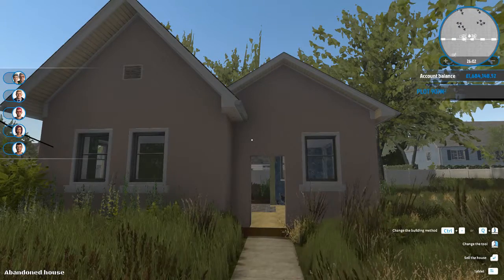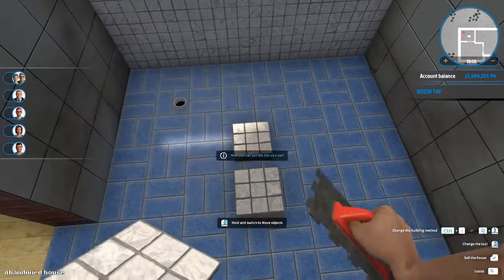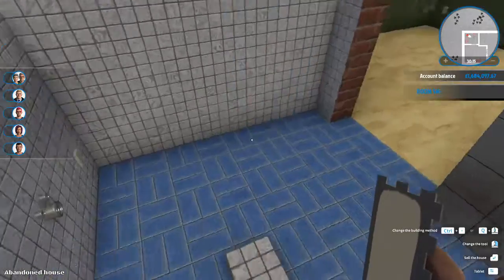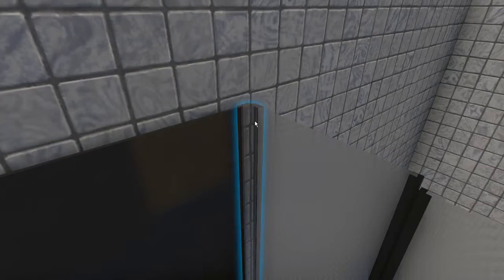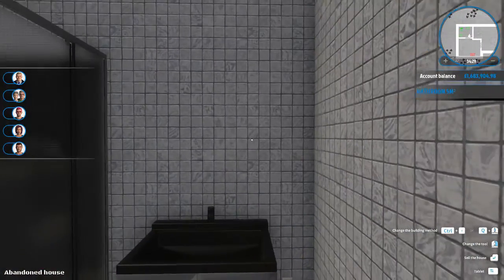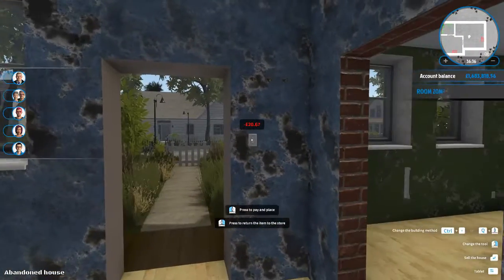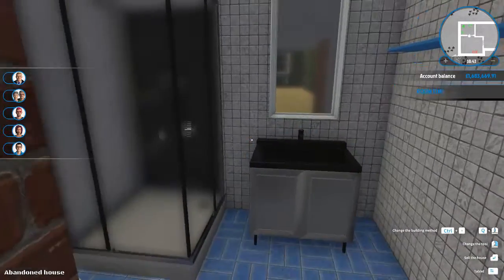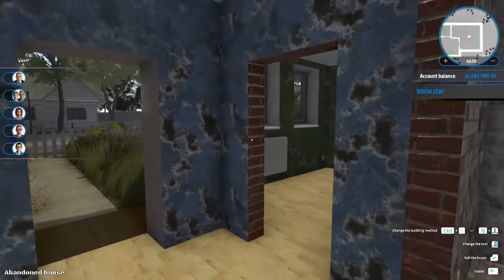House Flipper Episode 4 - Abandoned House Part 2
Decorating begins inside our "Abandoned House". Let's work on the bathroom first and decide what to do with the rest of the house.

SoftKitty99.